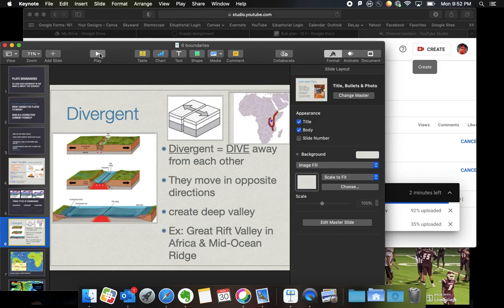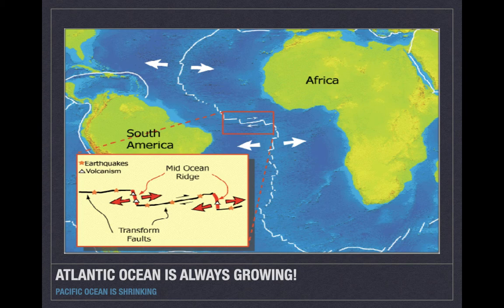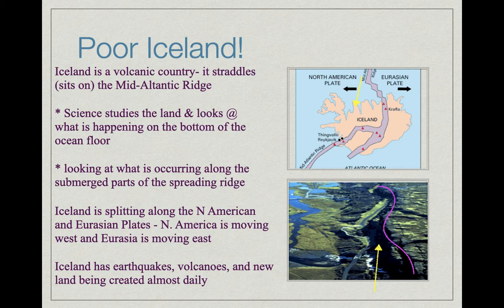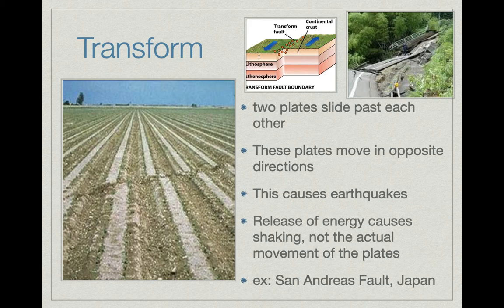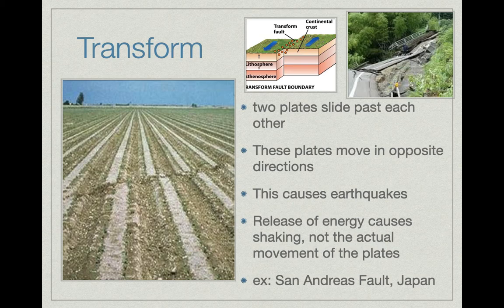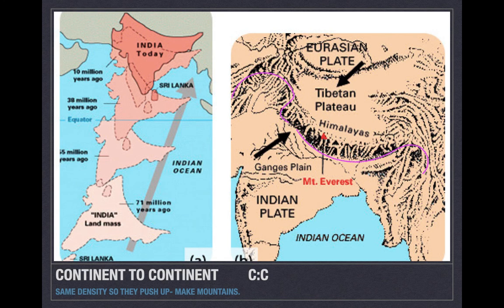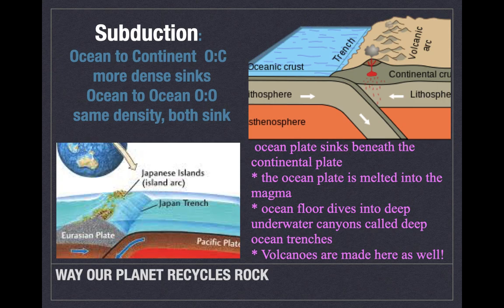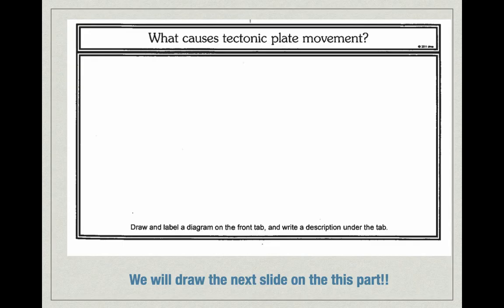6notes boundaries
your notes about boundaries